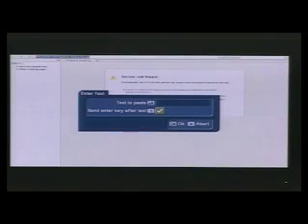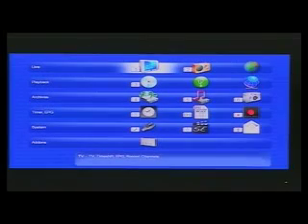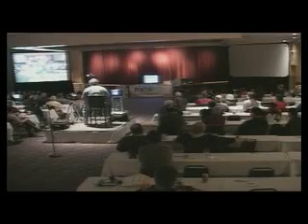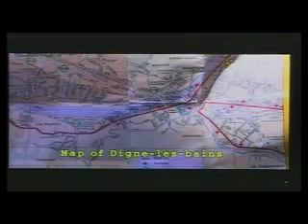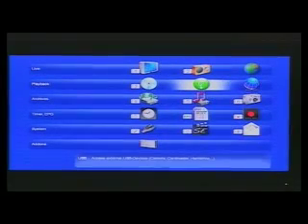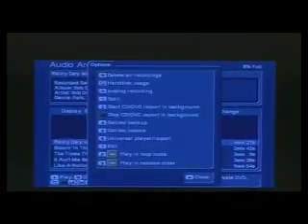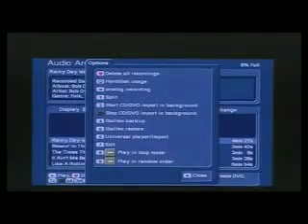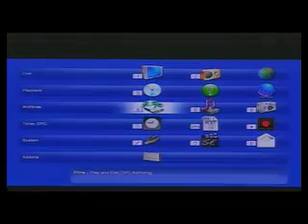Casablanca Next Generation Editors - Part 3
Macrosystem CEO Jorg Sprave continues his presentation of the S-4000 digital video editor operating under the new Bogart SE Operating System.  (more)  (less)